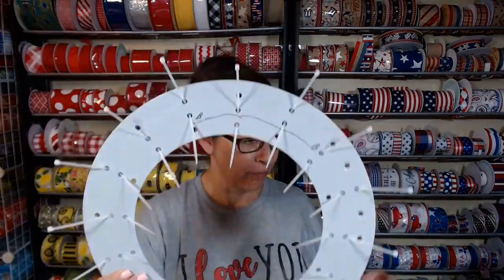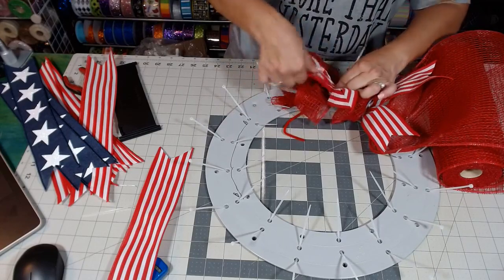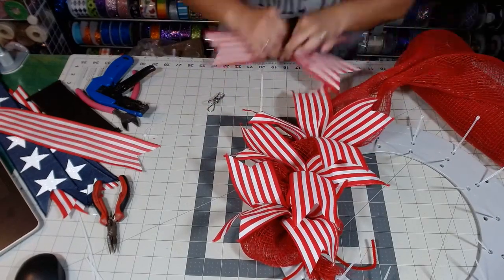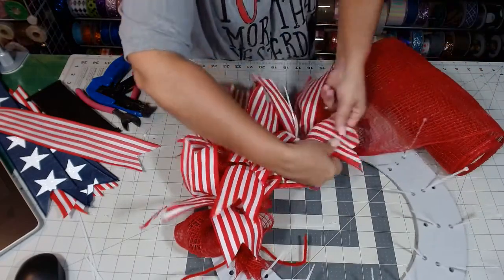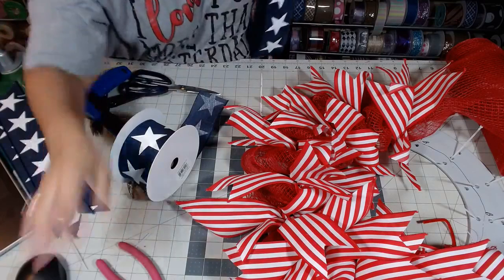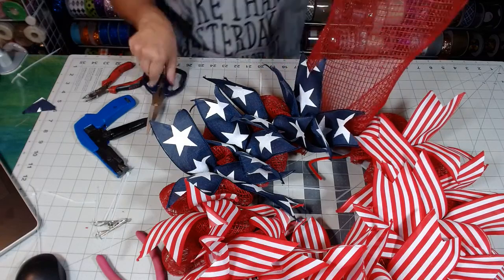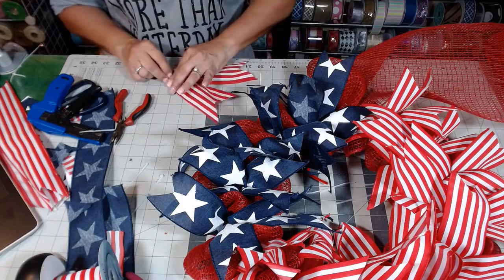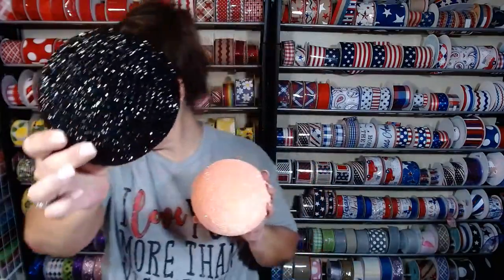How to Make an American Flag Wreath | USA